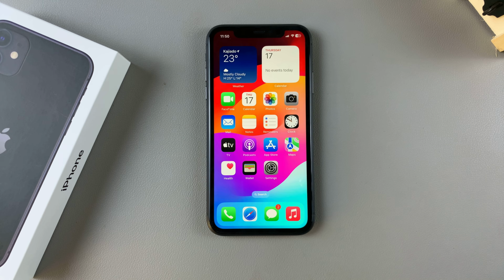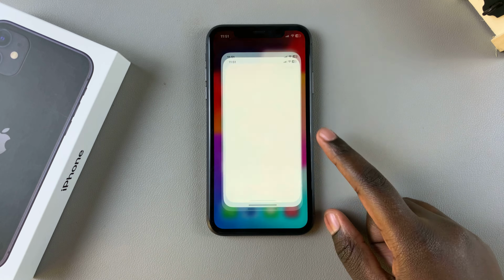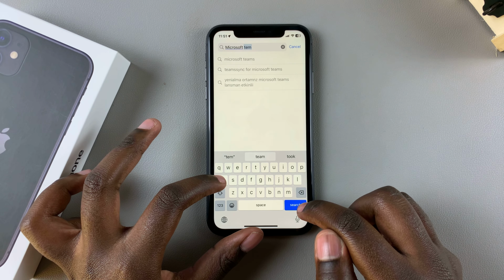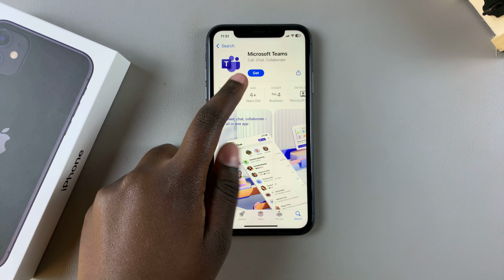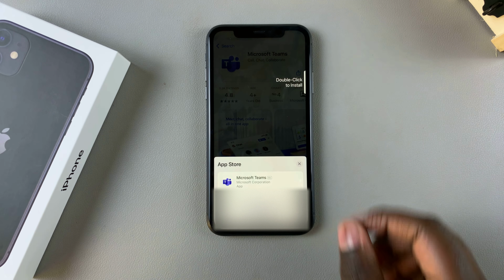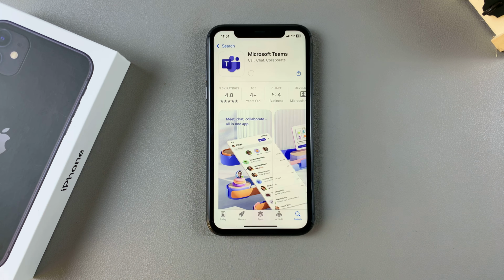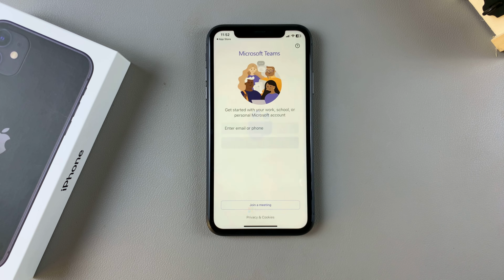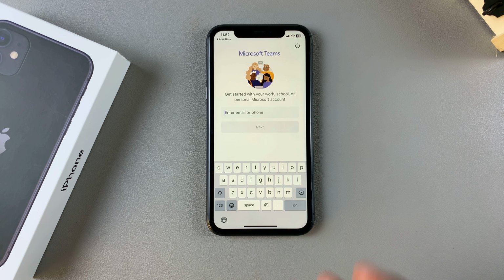How To Install Microsoft Teams On iPhone 11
Learn How To Download & Install Microsoft Teams On iPhone 11.

Microsoft Teams has emerged as a powerful platform that facilitates teamwork through chat, video conferencing, file sharing, and more. Whether you're a student working on group projects, a professional coordinating with colleagues, or a manager overseeing remote teams, Microsoft Teams provides a comprehensive solution to streamline communication.

For iPhone 11 users, installing Microsoft Teams is a simple yet crucial step in enhancing your productivity and staying connected with your team. Follow the steps below to get Microsoft Teams On iPhone 11.

How To Install Microsoft Teams On iPhone 11 (Get Microsoft Teams On iPhone 11 Pro)

Tap the Search option (bottom right corner)
Tap Search bar
Type in Facebook Messenger
Tap on Get
Allow installation process

Apple iPad Pro 13-Inch (M4):

Apple iPad Pro 11-Inch (M4):

Cell Phone Tripod Adapter